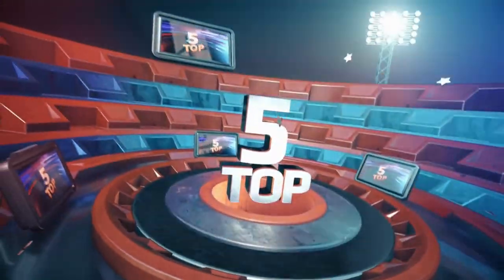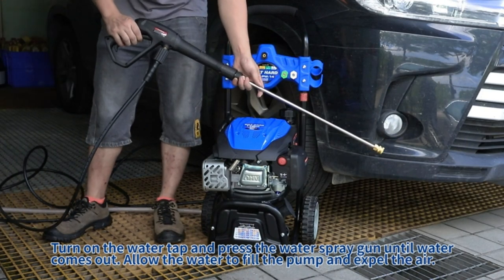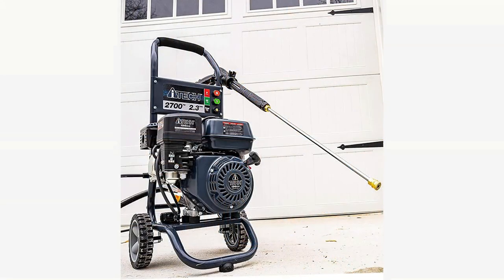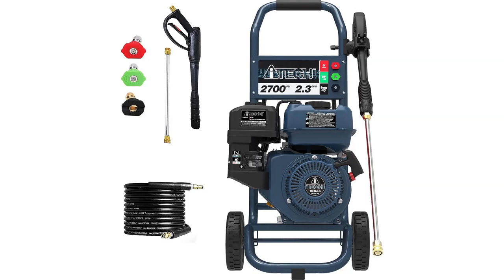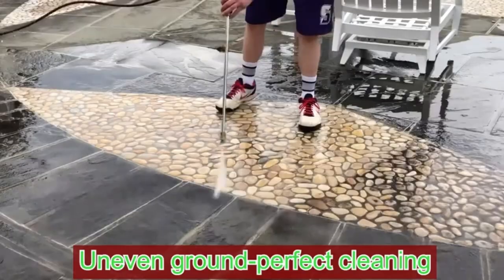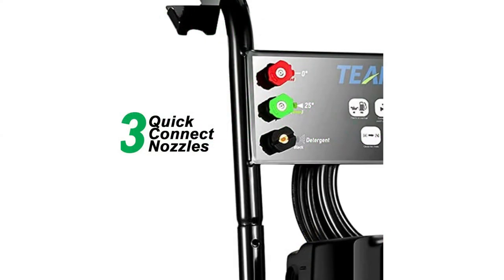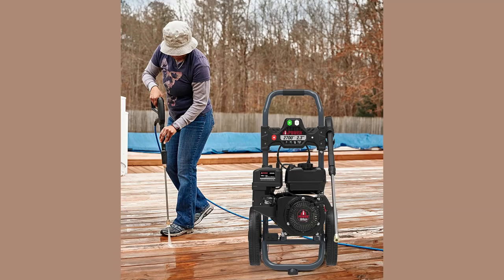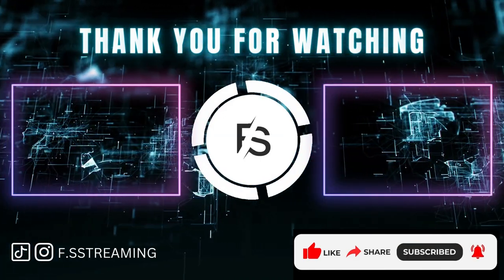The Top 5 Gas Pressure Washers Under $300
1. BILT HARD Gas Pressure Washer 3100 PSI 2.4 GPM, 5 Nozzle Tips 25ft Hose Power Washer with Soap Tank,High Pressure Washers Gas Powered, EPA & CARB Certified
2. A-ITECH Gas Pressure Washer 2700 PSI Gas Powered Pressure Washers 2.3 GPM Power Washer with 3 QC Nozzles, Spray Gun & Wand, High Pressure Washer for Cars, Driveway, Patio, Fences, CARB Complaint
3. TEANDE 3400PSI Gas Pressure Washer 2.6 GPM Power Washer 209CC Gas Powered Pressure, 5 Adjustable Nozzles, 20ft Pressure Hose, Dual Soap Tank, EPA/CARB/ETL Compliant (Black)
4. 3800PSI Gas Pressure Washer TEANDE 2.6GPM Power Washer 208 CC Gas Powered Pressure Washer with 24 ft High Pressure Hose, 5 Adjustable Nozzles
5. A-iPower PWF2701SH 2700PSI 2.3 GPM Gas Powered Pressure Washer

Fsstreaming is a participant in the Amazon Services LLC Associates Program.